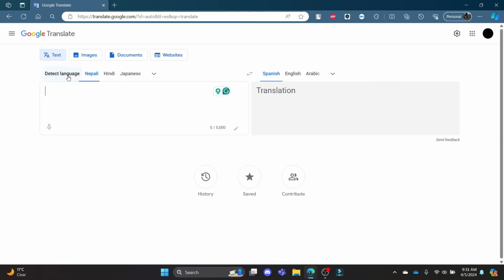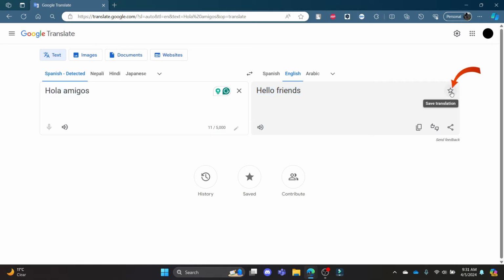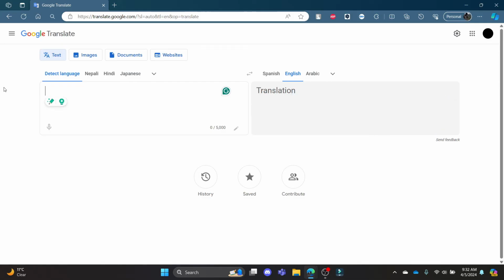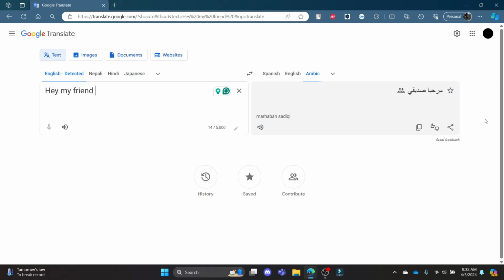How to Save Translation on Google Translate (2024) | Google Translate Tutorial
Learn how to save translations in Google Translate with this easy-to-follow tutorial. This video will guide you through the instructions to save translations for future reference. We'll show you how to use the save feature on both the Google Translate app and website. Follow these instructions to keep your important translations handy and easily accessible in Google Translate.